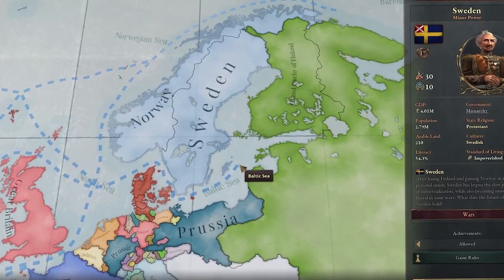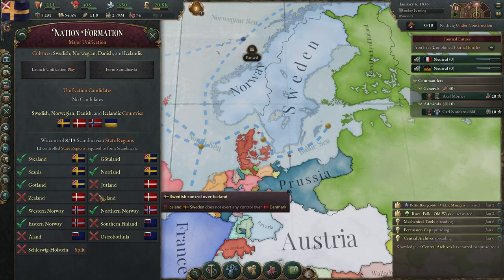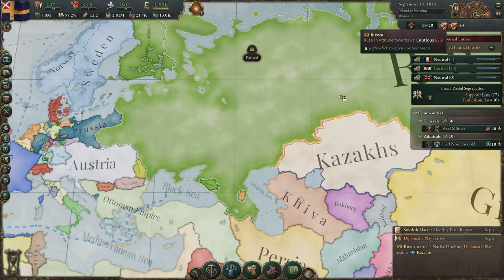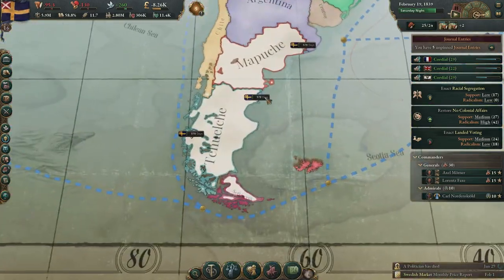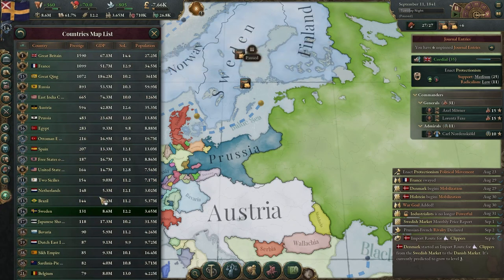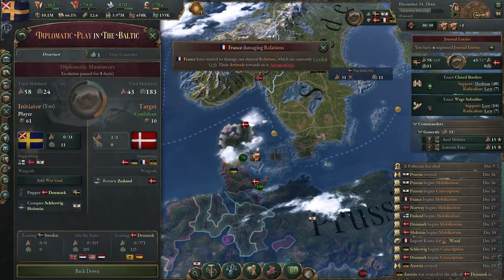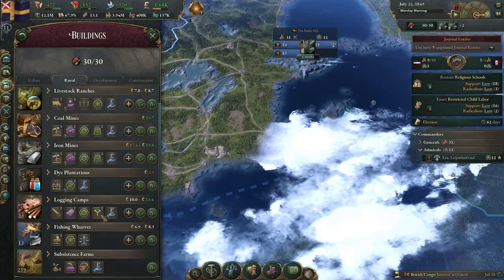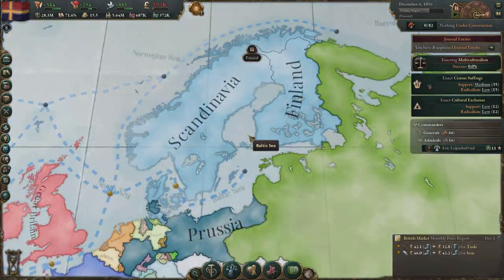This Is How You Should Form Scandanavia In Victoria 3